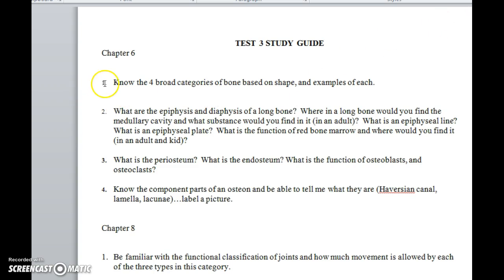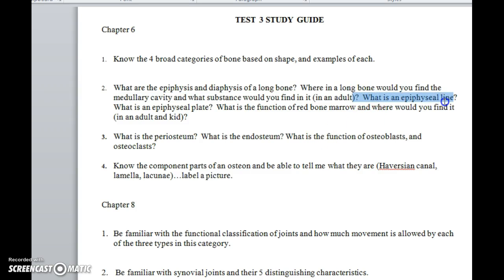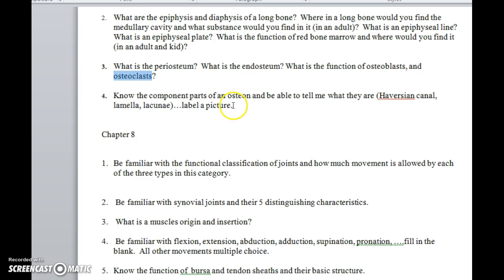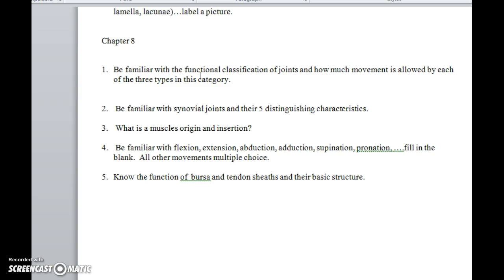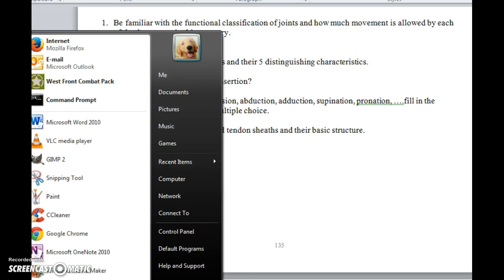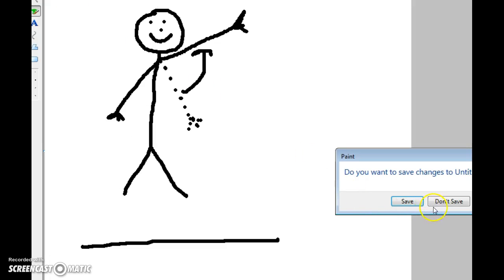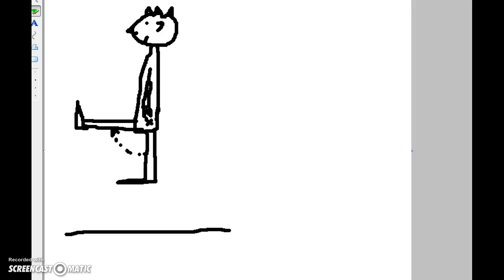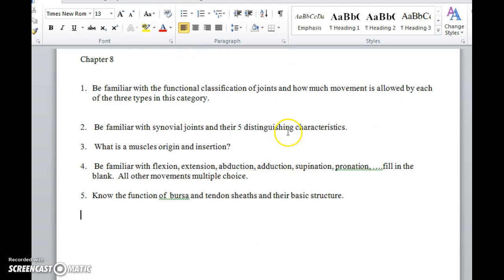lsc 2111 study guide test 3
For abduction adduction, i said the stick guy was moving in the transverse plane, that is wrong.  He is moving in the FRONTAL plane.  Sorry about that.